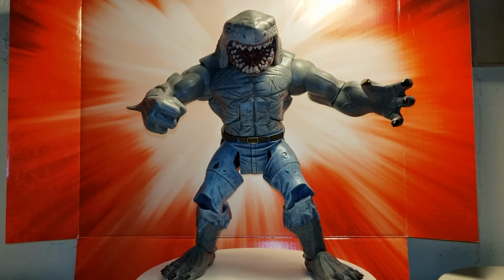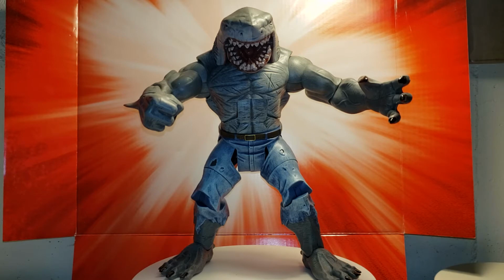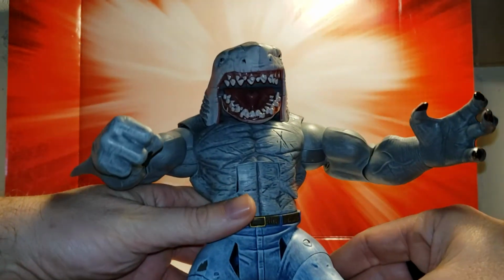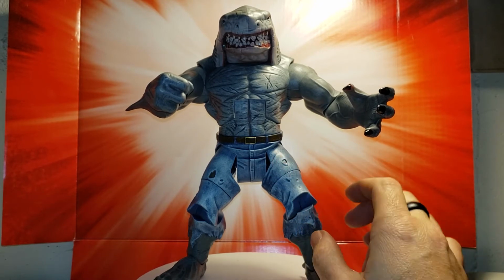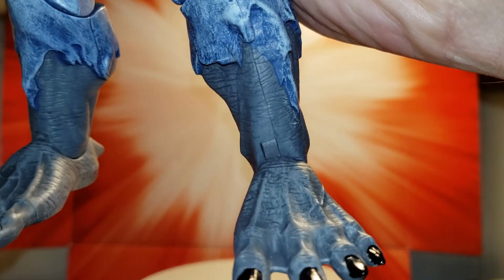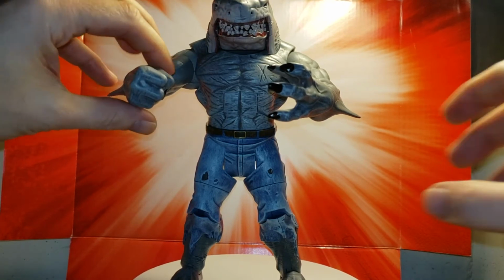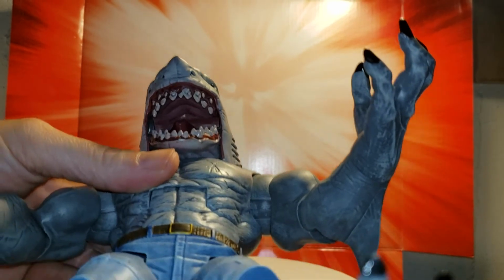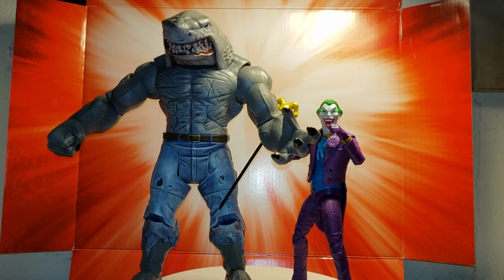King Shark Action Figure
My take on the DC collect and connect King Shark. Intended for adult collectors.  May contain images or language inappropriate for children.